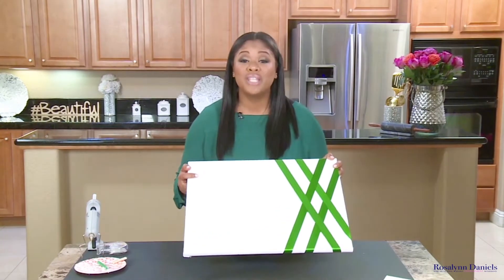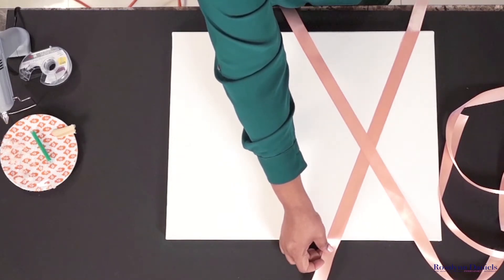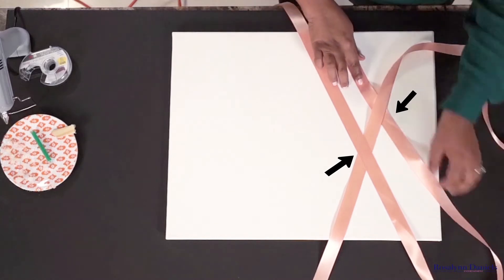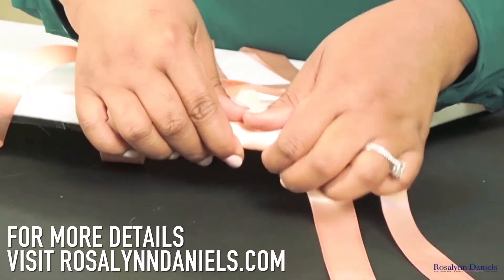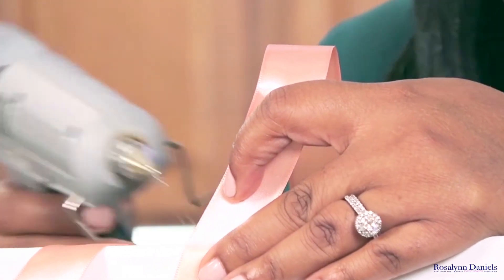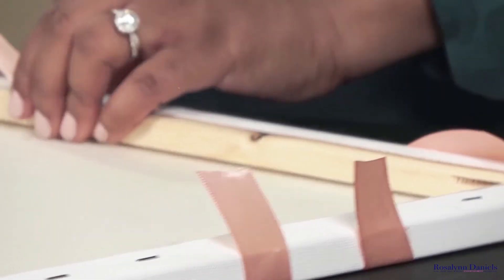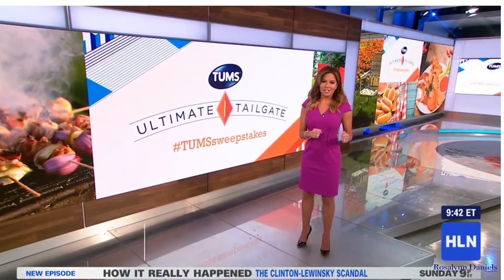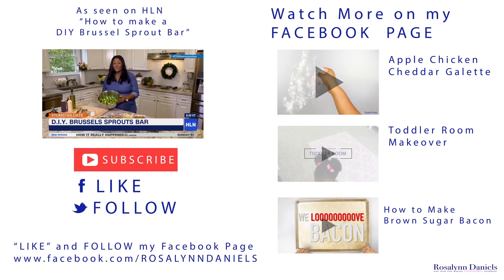How To Make A Diy Canvas Vision Board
Happy New Year everyone! To kick off the year with an awesome start, I wanted to show you how to make a sturdy vision board that will last you for at least the next 11 months. Canvas vision boards are awesome because they’re a major upgrade from the typical cardboard options that people tend to use. They are much sturdier and really easy to personalize, I also love canvas boards because they’re dependable and allow you to focus more on your goals, rather than focusing on them eventually becoming a cardboard eye sore and possibly falling apart.